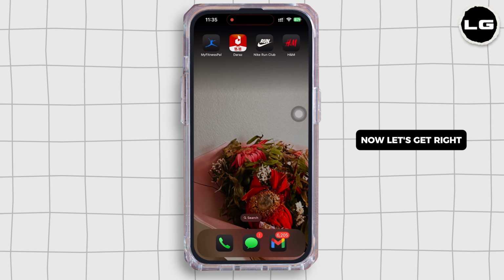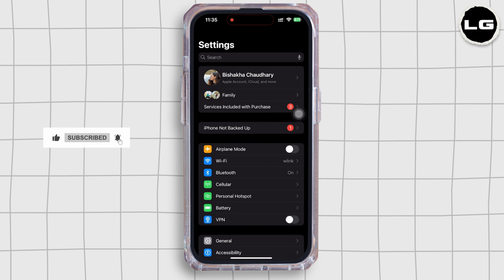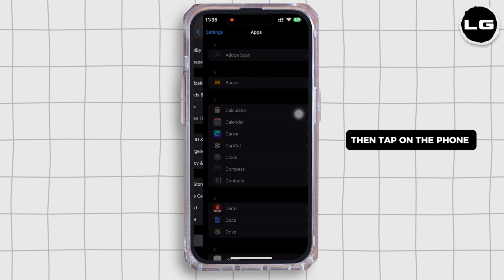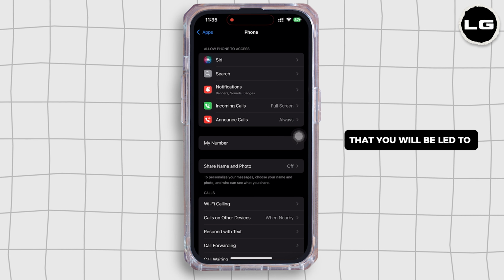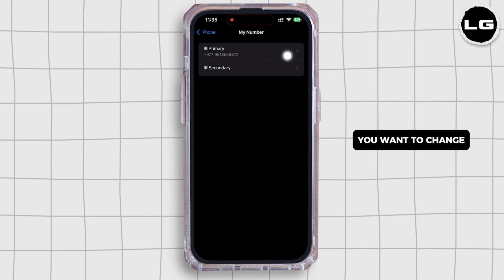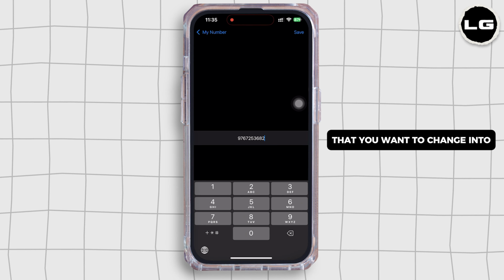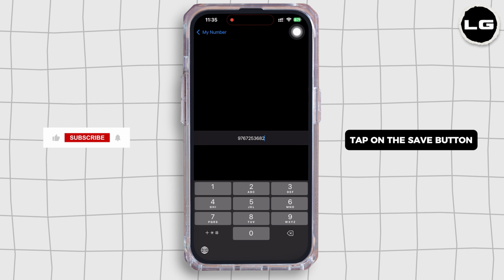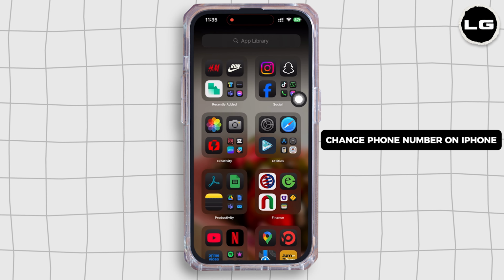How To Change Phone Number On iPhone (LATEST GUIDE)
🚀📱 How To Change Phone Number On iPhone | Step-by-Step Guide

Need to update your phone number on your iPhone? This guide shows you how to change your phone number with ease.

In this video:
0:00 - Introduction
0:05 - How To Change Phone Number On iPhone

Learn how to update your phone number in your iPhone’s settings, including how to change it for iMessage and FaceTime.

Start managing your phone number on your iPhone with these simple steps!